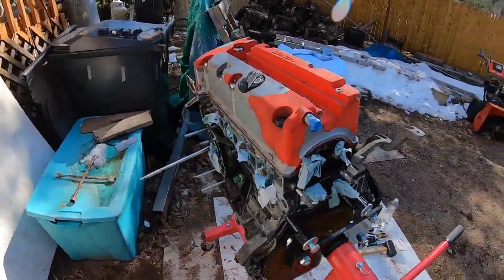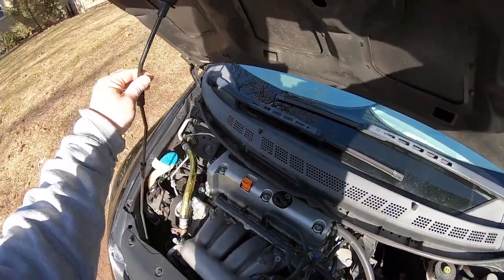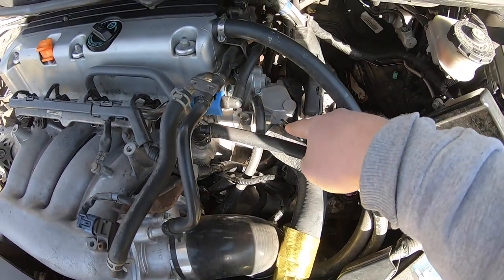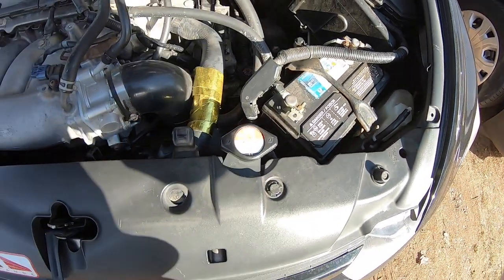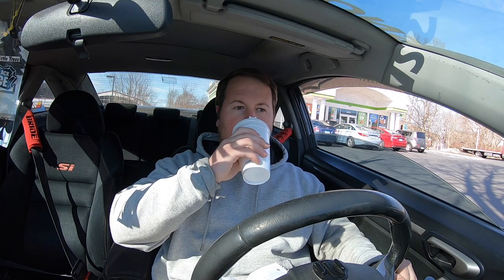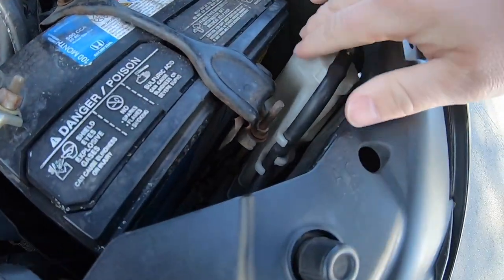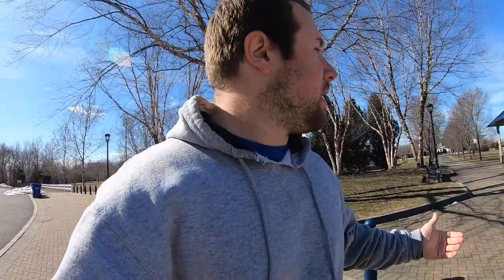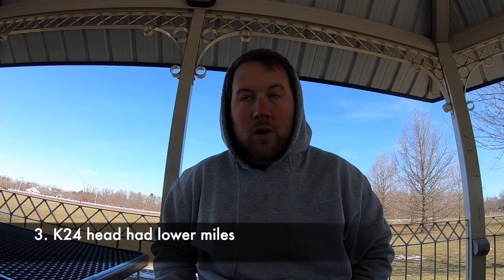Why NO k20 K24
Explaining 3 reasons why I didn't decide to go k20 k24 swap for my fg2. Hopefully this clears up some confusion. Enjoy

Honda manual trans fluid